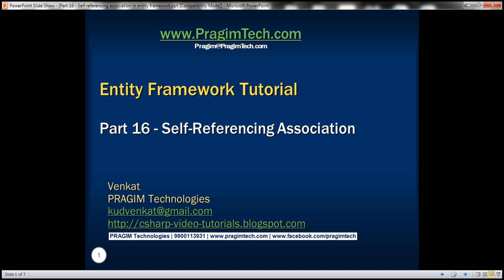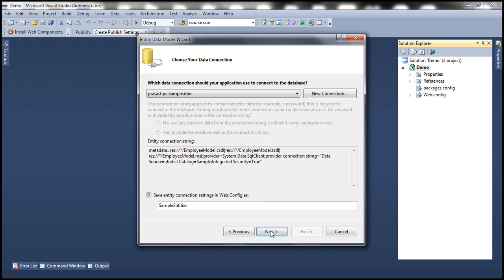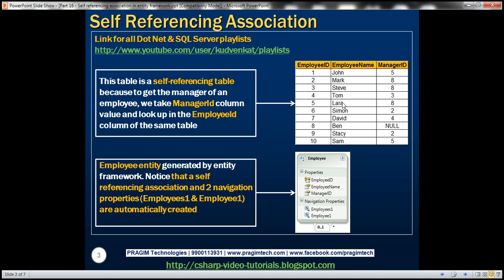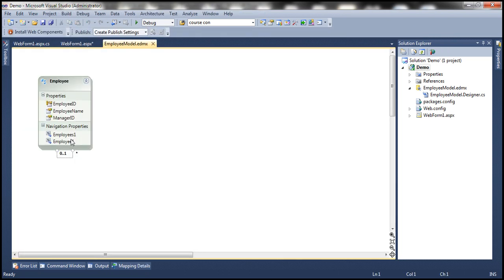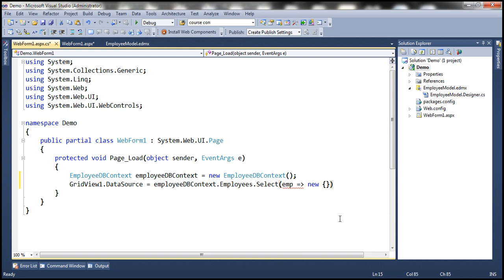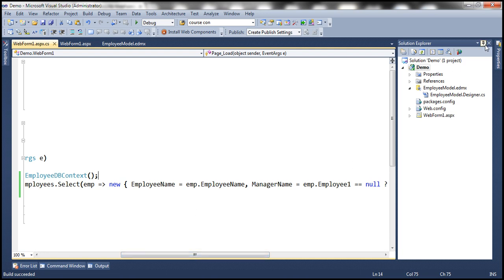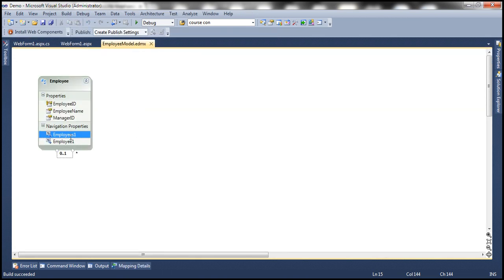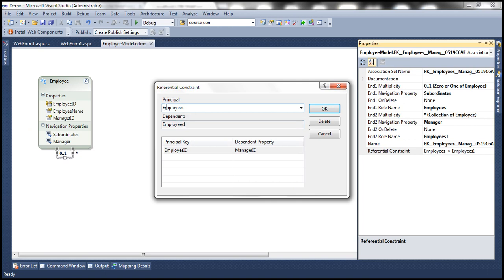Part 16 Self referencing association in entity framework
In this video, we will discuss self referencing association in entity framework with database first approach. Let us understand self-referencing association with an example.

We will be using Employees table in this demo. This table is a self-referencing table because to get the manager of an employee, we take ManagerId column value and look up in the EmployeeId column of the same table.

Now if you generate an ADO.NET entity data model based on this Employees table, Employee entity is generated. Notice that a self-referencing association and 2 navigation properties (Employees1 & Employee1) are automatically created.

Right click on Employees1 navigation property and select properties. In the properties window notice that the Multiplicity is set to Many. So, this navigation property returns employees who are subordinates.

Similarly, right click on Employee1 navigation property and select properties. In the properties window notice that the Multiplicity is set to Zero or One. So, this navigation property returns the manager of an employee.

From a developer perspective these navigation property names are difficult to understand. If you have to write any code based on these navigation properties, it can get even more complicated. For example, let us say we want to display Employee names and their respective manager names.

To achieve this we would drag and drop a GridView control on the webform and write the following code in the code-behind file Page_Load event. Notice that, because of the poor naming of the navigation properties the code is hard to read and maintain.
    EmployeeDBContext employeeDBContext = new EmployeeDBContext();
    GridView1.DataSource = employeeDBContext.Employees.Select(emp =] new
                    EmployeeName = emp.EmployeeName,
                    ManagerName = emp.Employee1 == null ? "Super Boss" : emp.Employee1.EmployeeName
                }).ToList();
    GridView1.DataBind();

Now let's give these navigation properties meaningful names. To do this,
1. Right click on Employees1 navigation property and rename it to Subordinates
2. Similarly, right click on Employee1 navigation property and rename it to Manager

Now the code in the code-behind file would change as shown below which is more readable and maintainable.
    GridView1.DataSource = employeeDBContext.Employees.Select(emp =] new
                    EmployeeName = emp.EmployeeName,
                    ManagerName = emp.Manager == null ? "Super Boss" : emp.Manager.EmployeeName
                }).ToList();
    GridView1.DataBind();